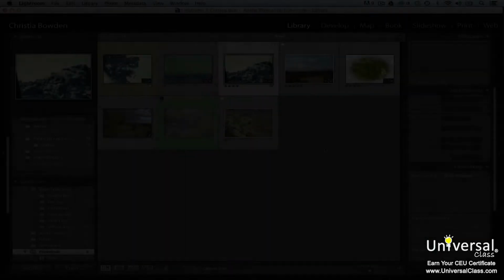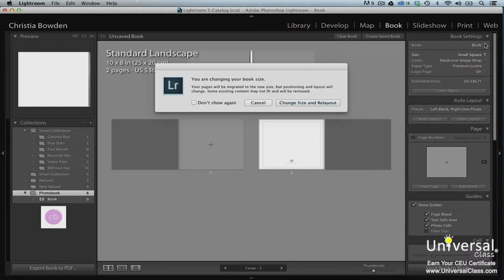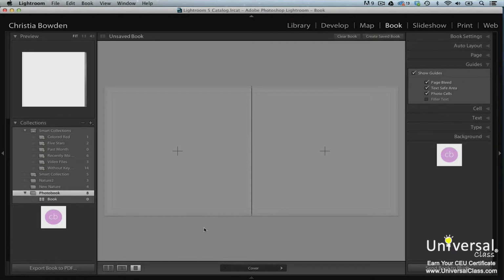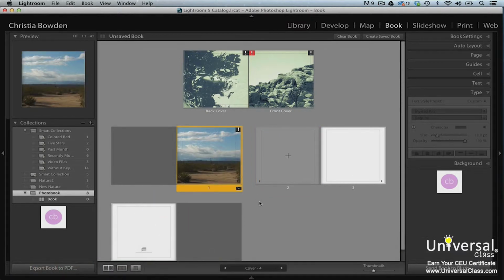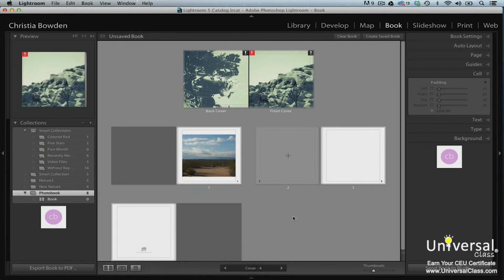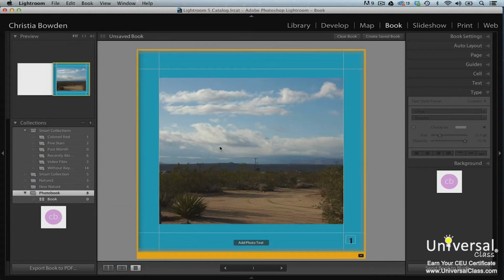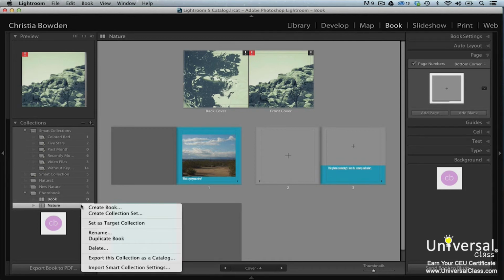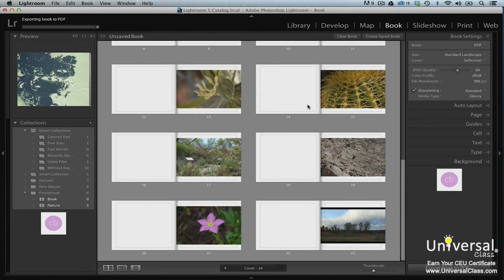Photobooks in Adobe Lightroom